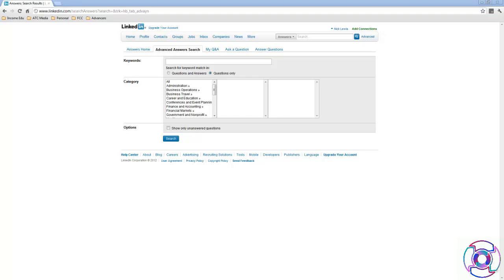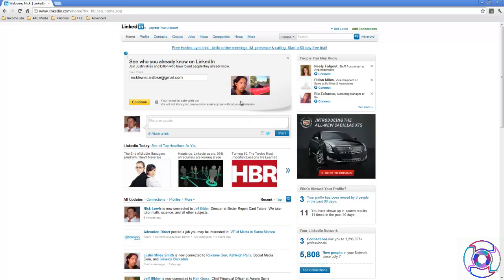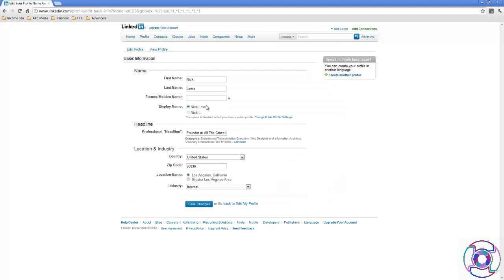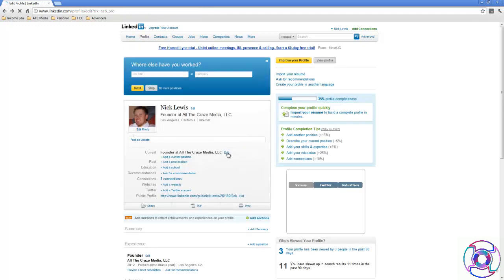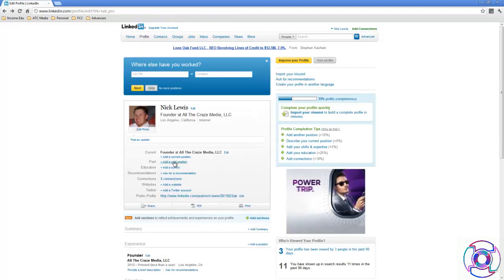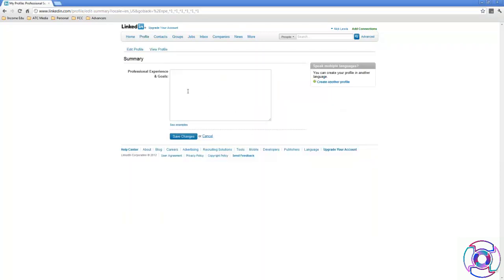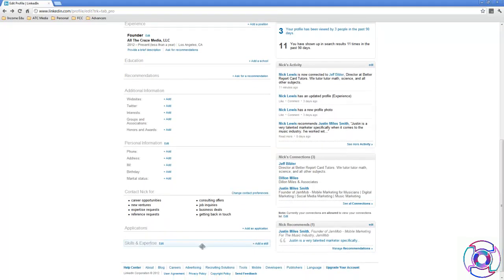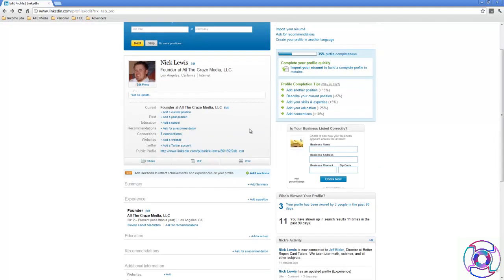9 Ranking In LinkedIn Keyword Ranking